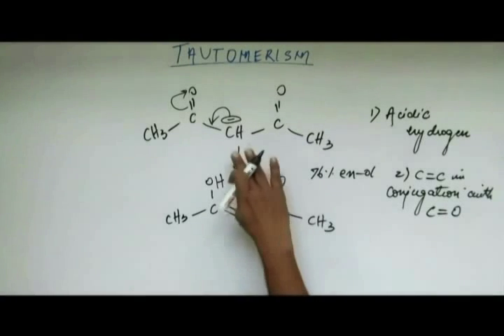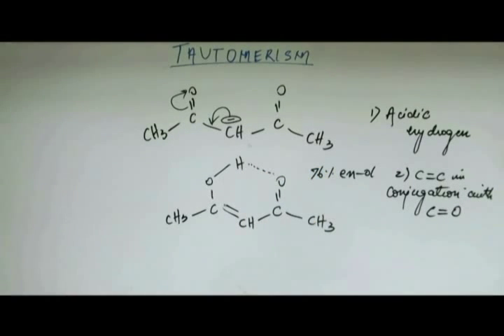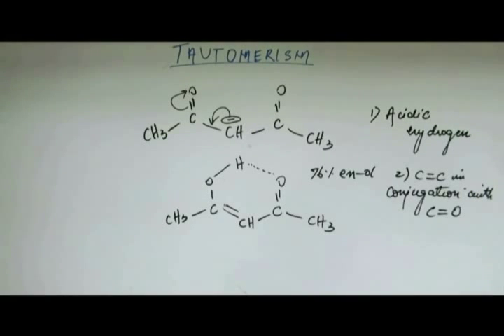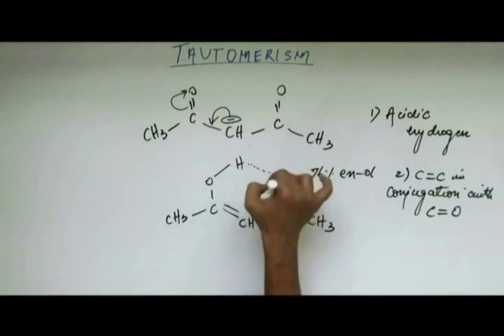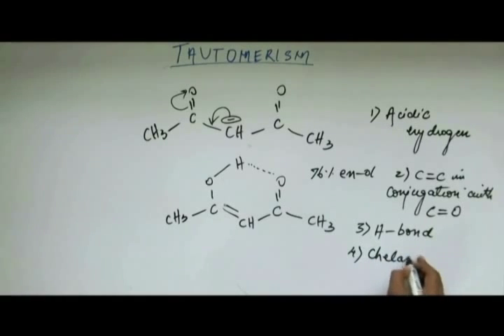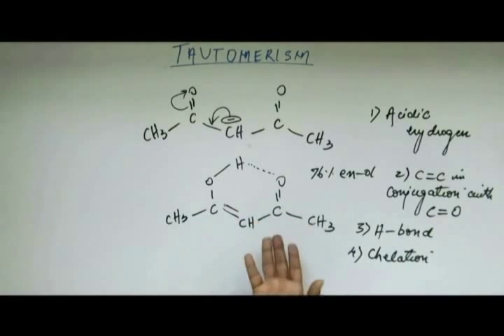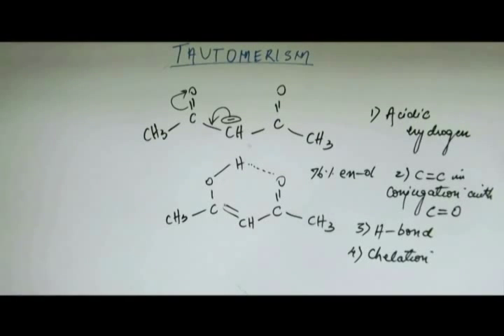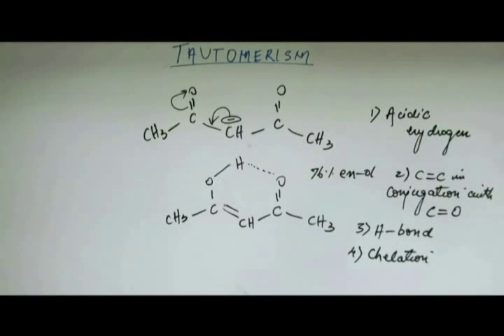Tautomerism Lecture 4 (Last Lecture), Organic Chemistry IIT JEE (Stability cont.)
This is a lecture for  understanding Tautomerism in  Organic Chemistry for preparing for  JEE, BITS and other engineering exams. The lectures are taught by IITians themselves to help the aspirants. Collegepedia.in is uploading these lectures to help students learn in a better way. Visit collegepedia.in . We are on facebook and twitter as well.